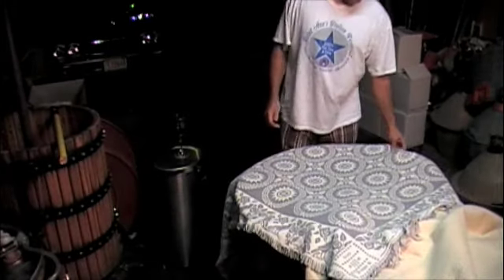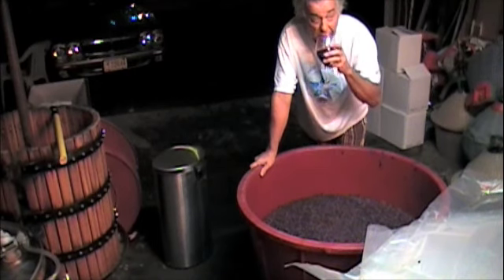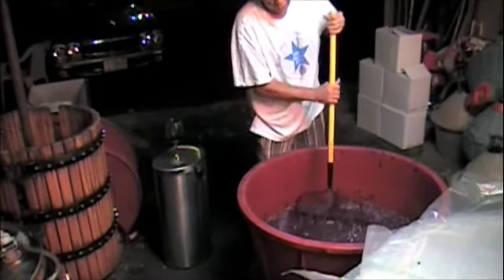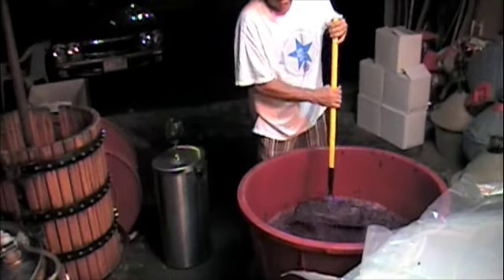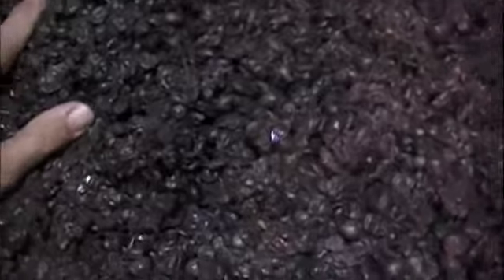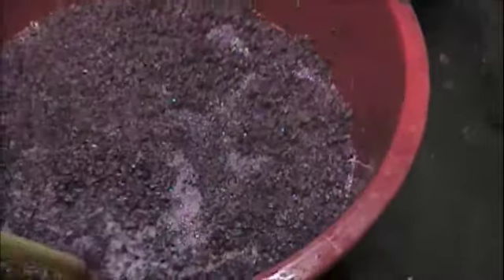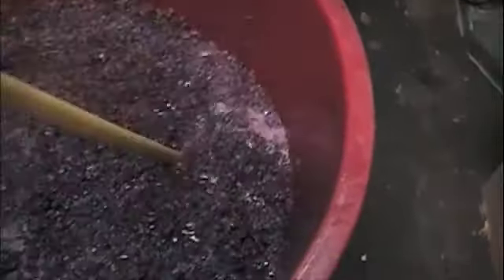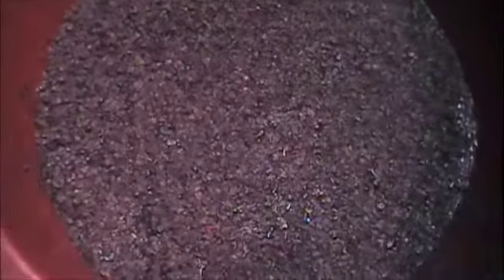wine making punch down day6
Winemaking 2010